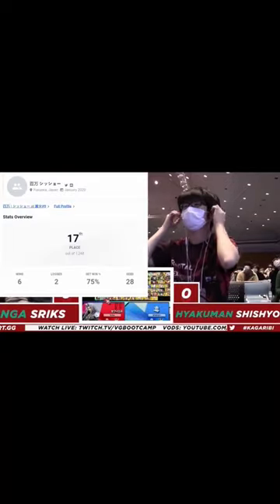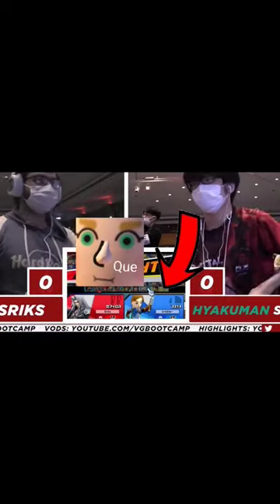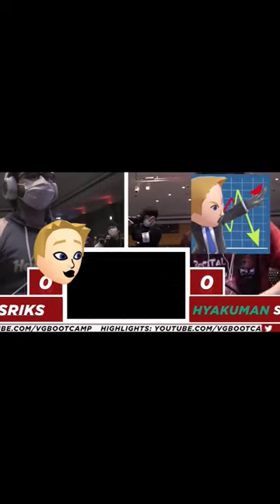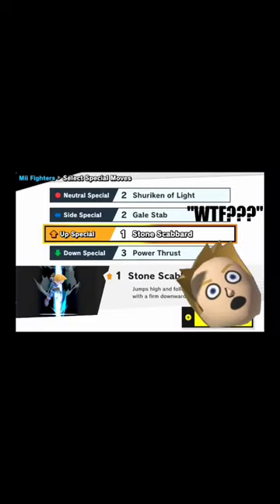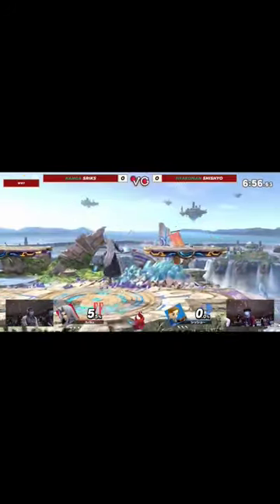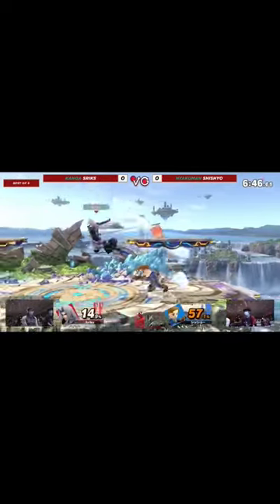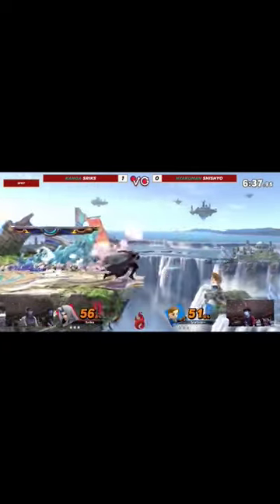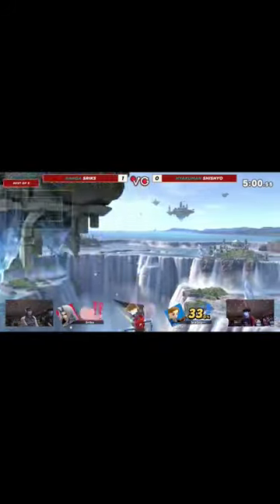Best Swordfighter Moveset 2023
Japanese player Shishyo placed 17th at Kagirbi 9 with a new Mii Swordfighter moveset, using Shurikens, Gale Stab, Power Thrust and Stone Scabbard!